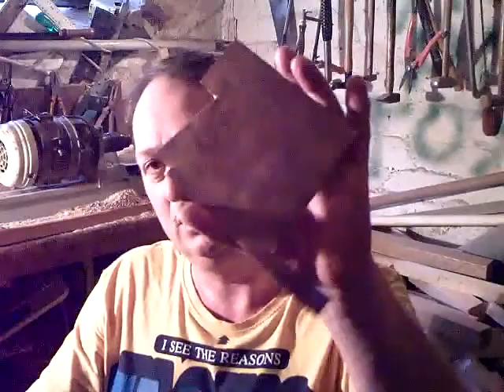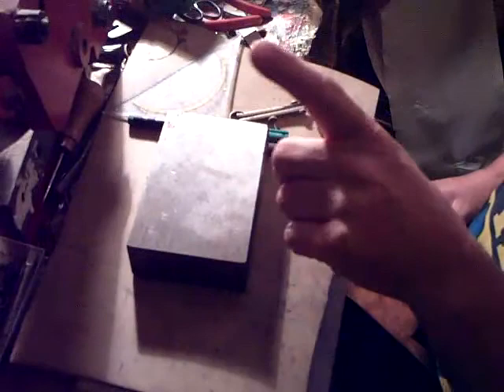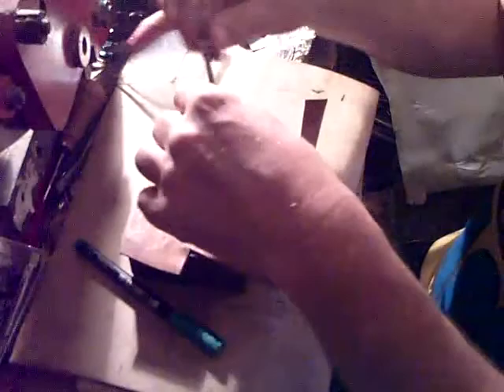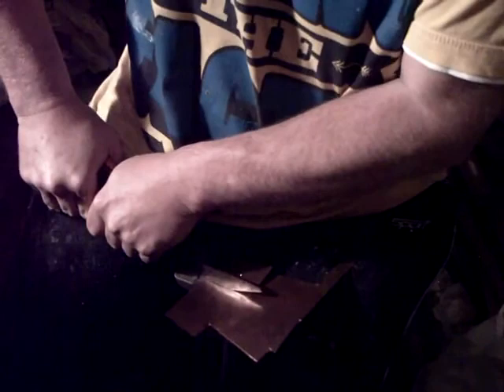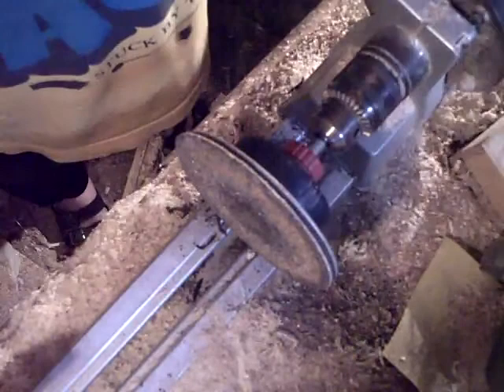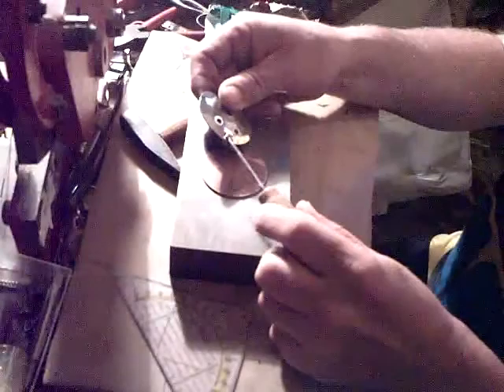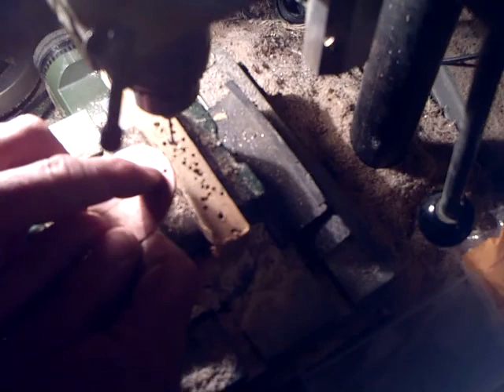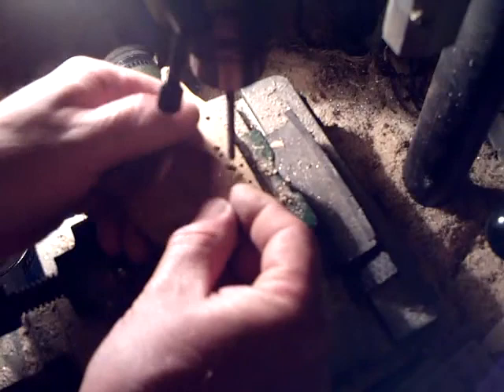Making A Disc Spoon #1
Hi , folks ,

After some interest on my first testing video I have decided to make this video tutorial on making a copper disc spoon .
Since the video clip came out almost one hour long , I split it into two parts , .mentioned links to other videos will be given in the describtion of the second part to be uploaded soon .

Thanks a lot for your interest , .greetz , 61diemai